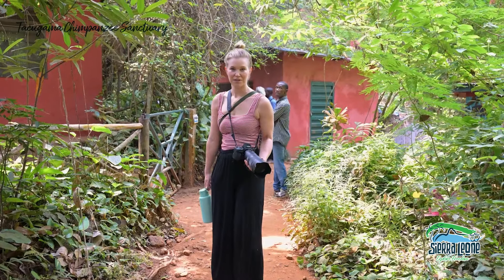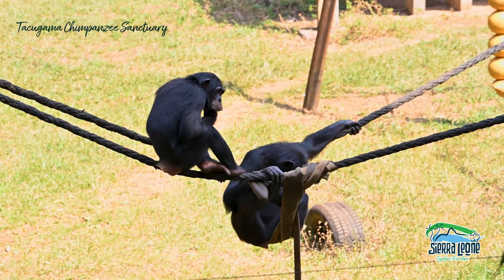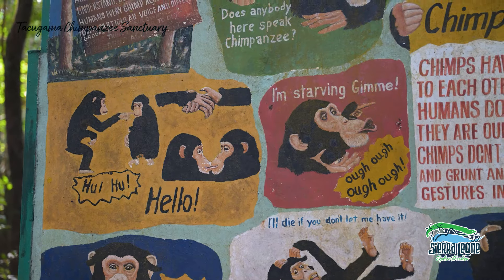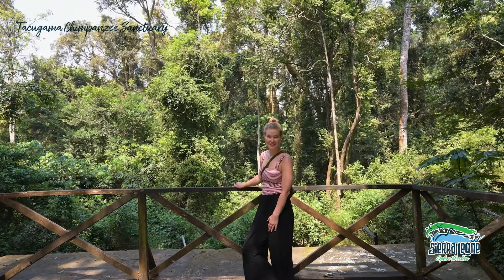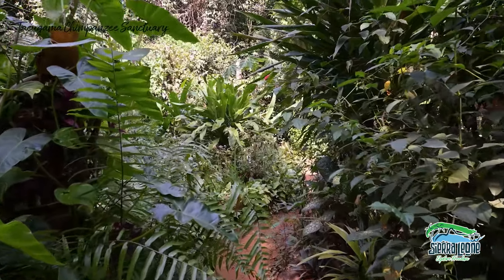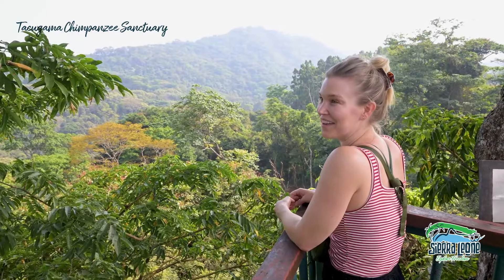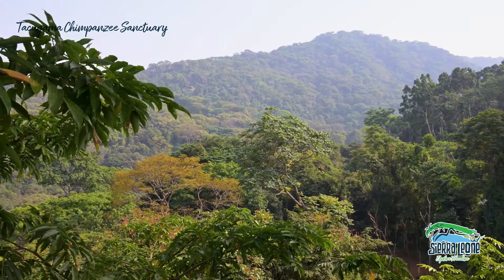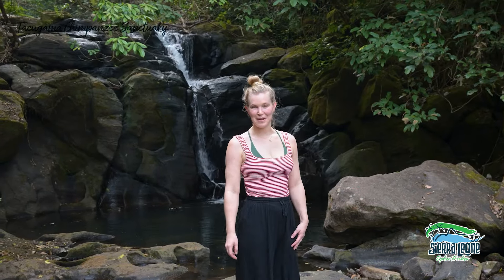Tacugama Chimpanzee Sanctuary | Sierra Leone National Tourist Board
Located just a 40-minute drive from the Freetown city centre, Tacugama Chimpanzee Sanctuary is tucked away in the dense forests of the Western Area Forest Reserve. Guests will learn all about the sanctuary’s founder, Bala Amarasekaran, who abandoned his career as an accountant to establish the sanctuary in 1995, as well as the work being done in community outreach to secure the future of the chimpanzee in Sierra Leone. Take a guided tour of the Sanctuary and stay overnight in one of the beautiful self-catering eco-lodges set deep within the lush forest. Tacugama also welcomes volunteers who would like to do their part to saving the National Animal of Sierra Leone.